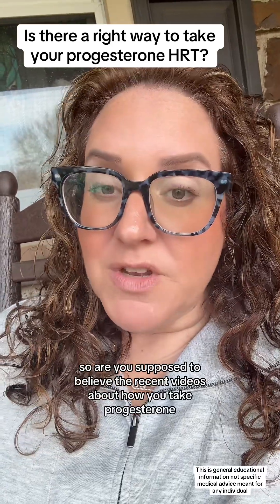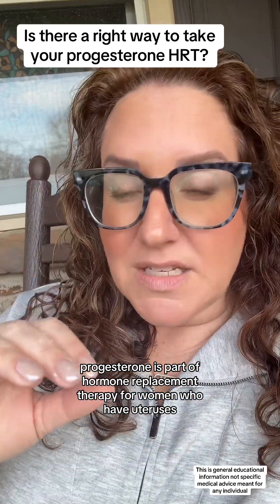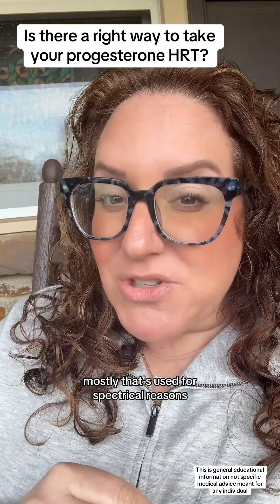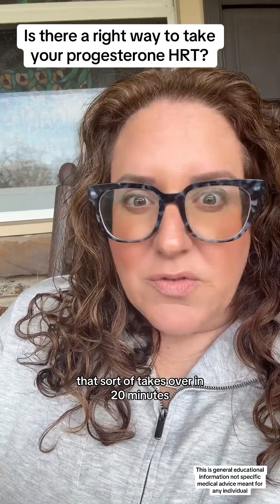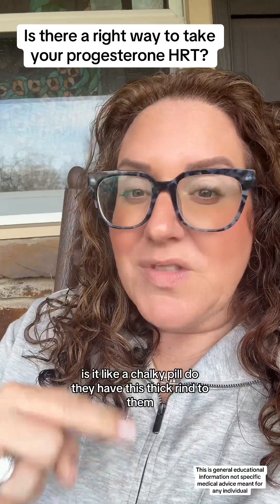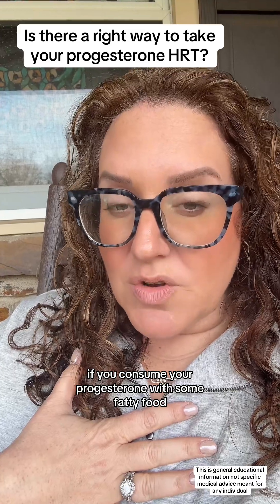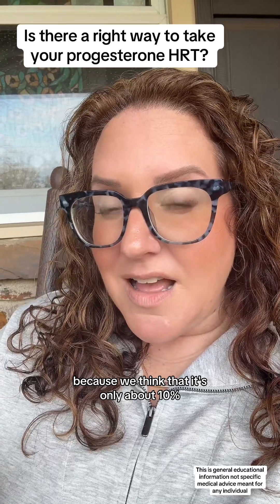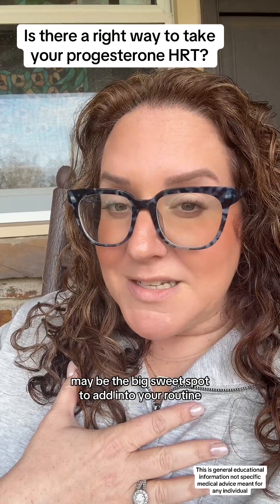Is there a right way to take your progesterone HRT? * This is general educational information not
Is there a right way to take your progesterone HRT? * This is general educational information not specific medical advice meant for any individual